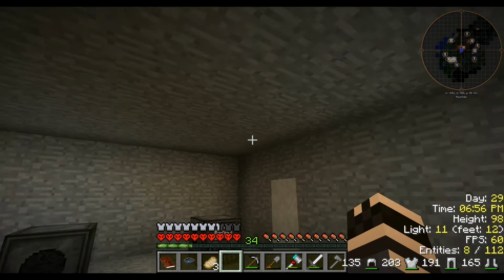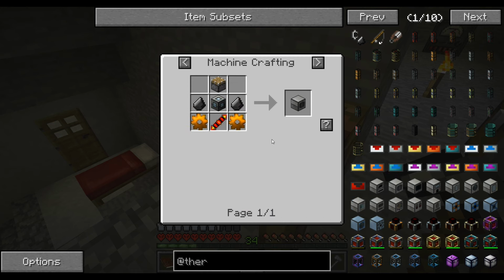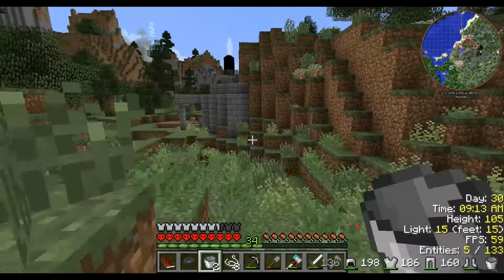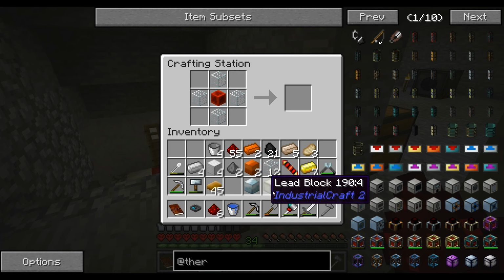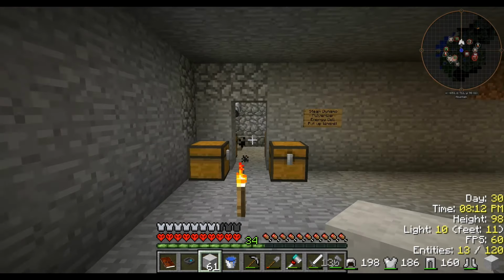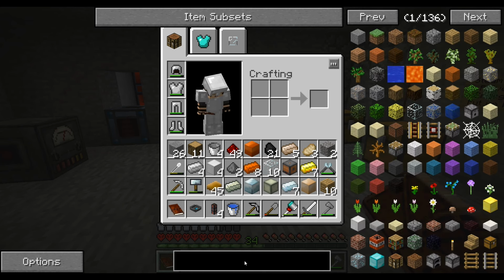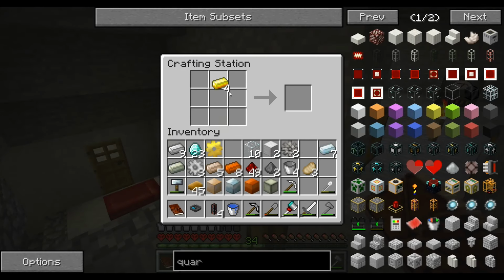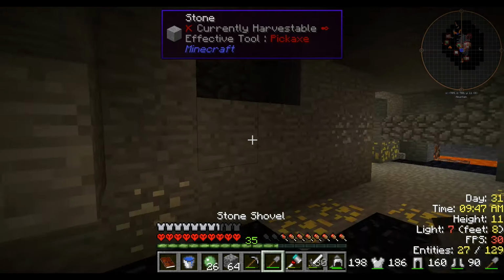Minecraft Hardcore - Space Astronomy - 018 - Creeper Attack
Space Astronomy is on the Feed the Beast launcher